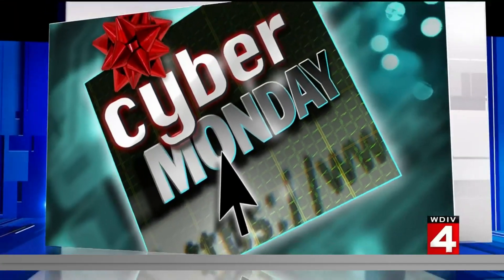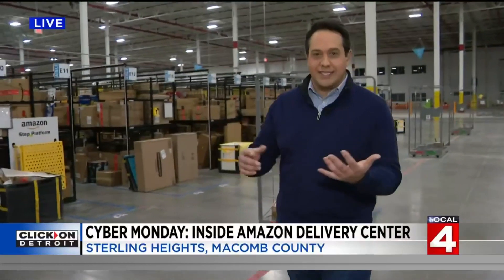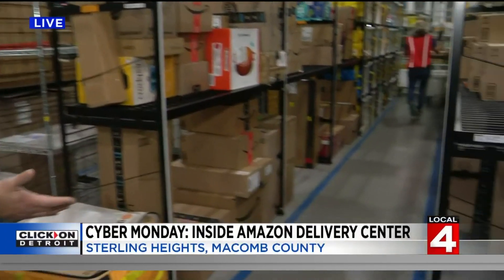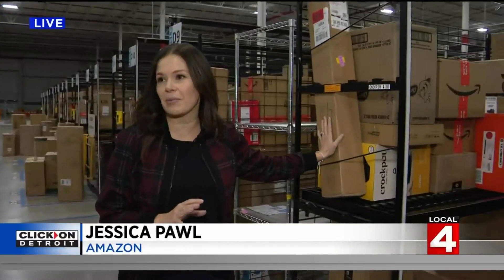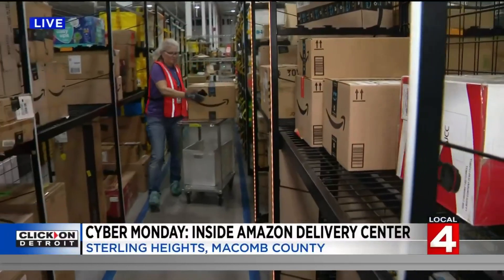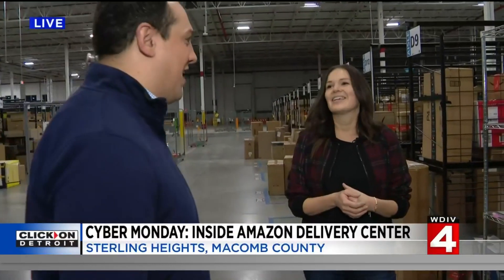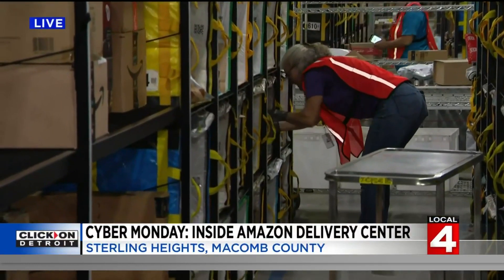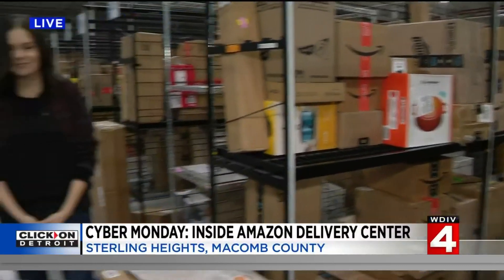A record amount of sales are expected on Cyber Monday: How Amazon is preparing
Amazon is preparing for a record number of sales this Cyber Monday.